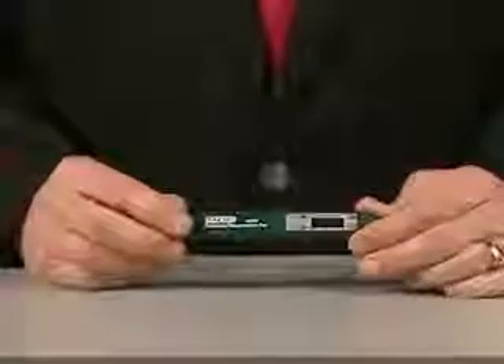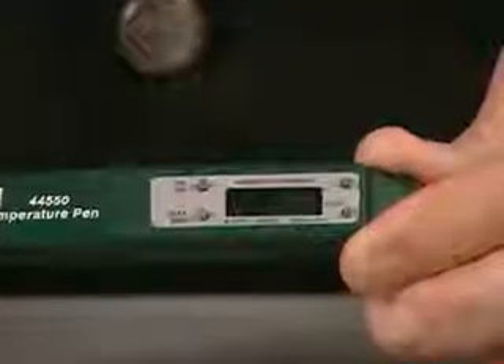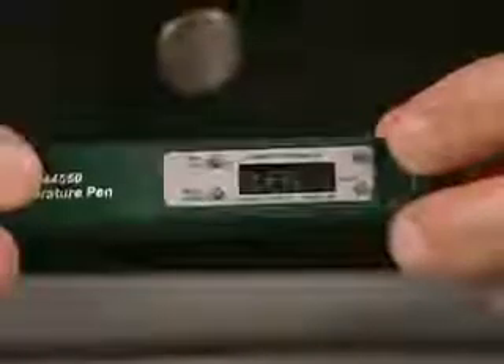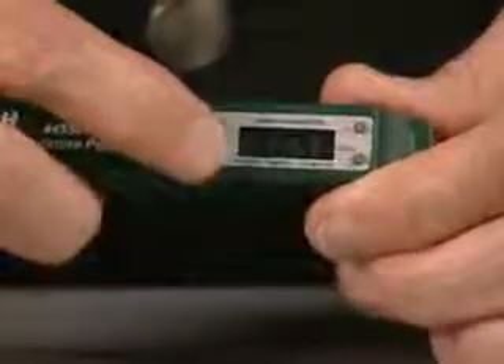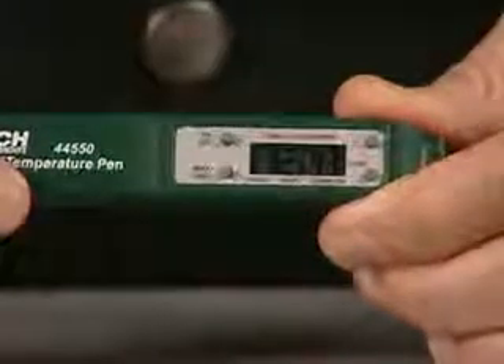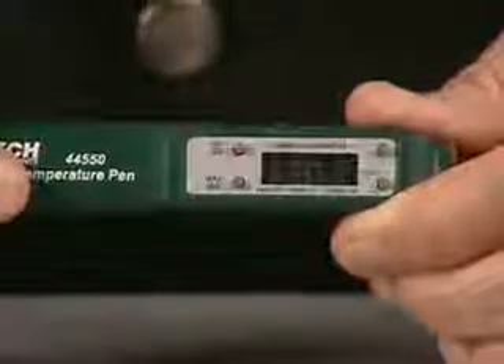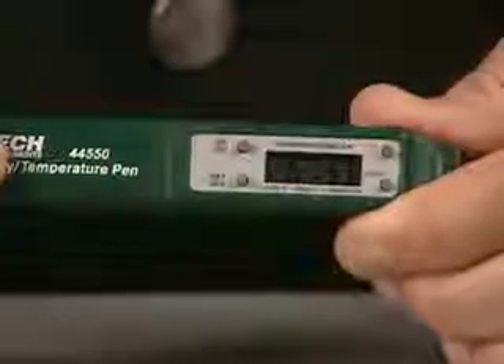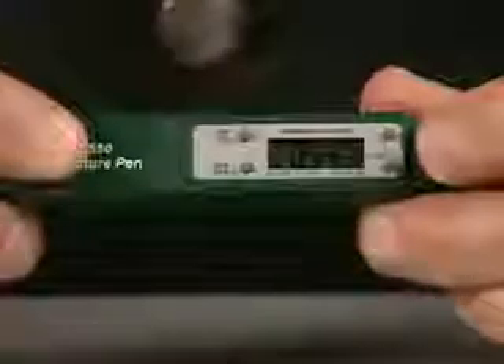Higrómetro - Termómetro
Higrometro / Termometro digital de bolsillo, trabaja en un rango temperattura -10 + 50 ºC, rango humedad: 20 - 90% RH, función máxima y mínima. Este producto es distribuido en Chile por Veto y Cía.